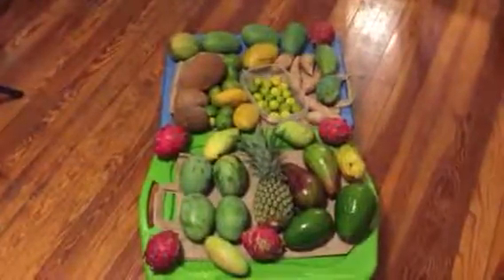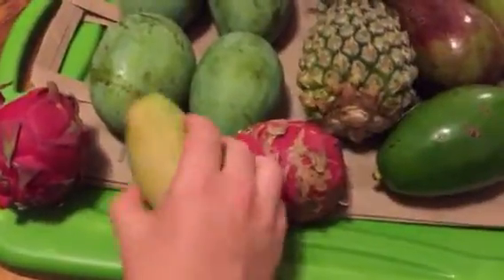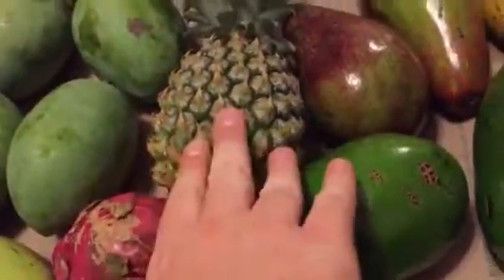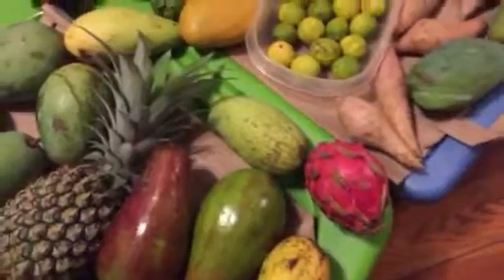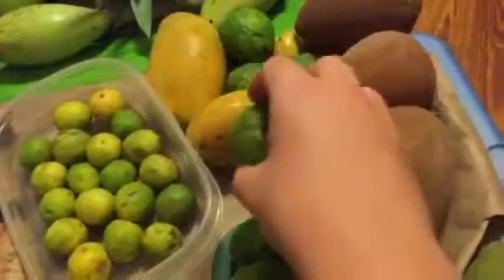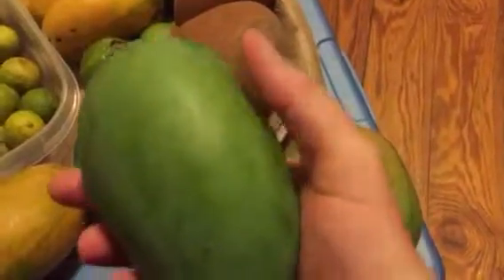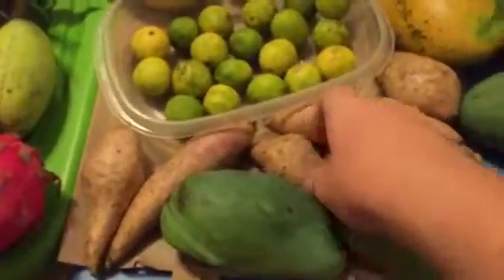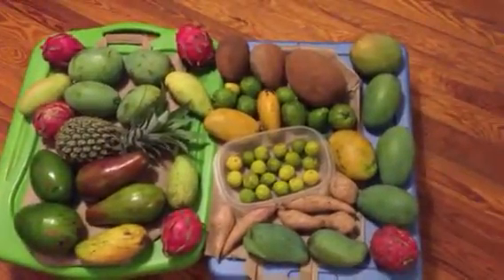Florida Fruit Haul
Florida fruit season is epic right now. This video shows what I've been getting. Check it out and go vegan :)

Fruit!